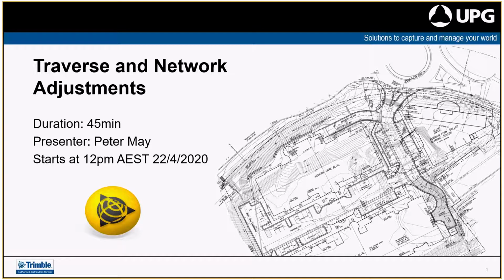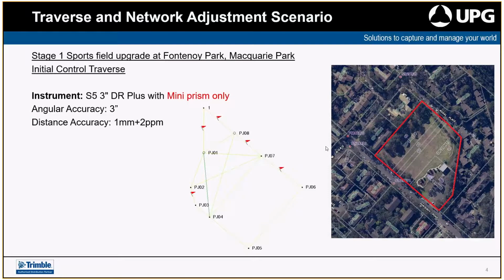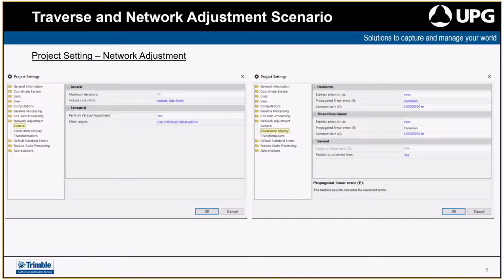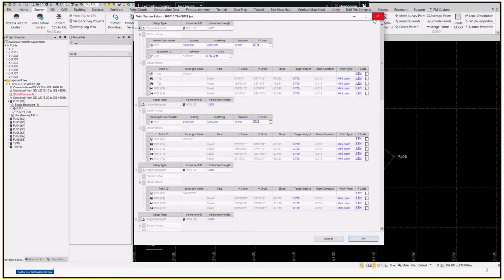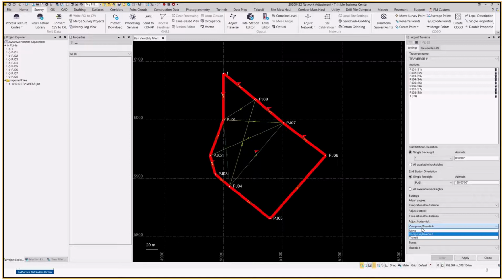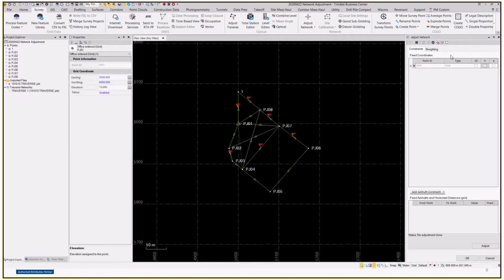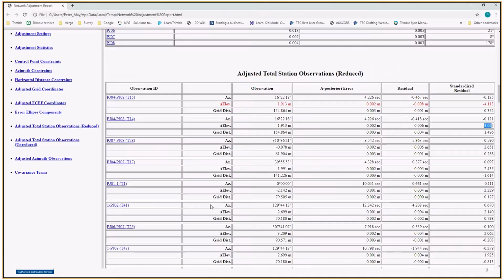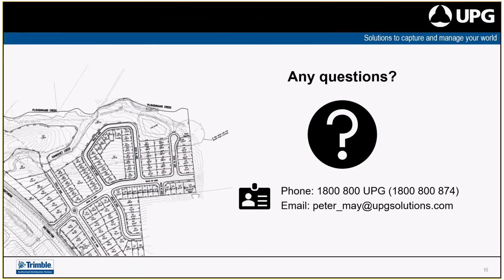Traverse and Network Adjustment in TBC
A look at how adjustments are handled in TBC for both Traverse and Network adjustments.